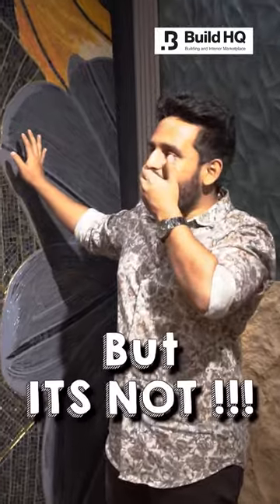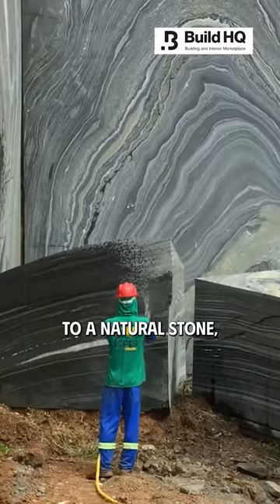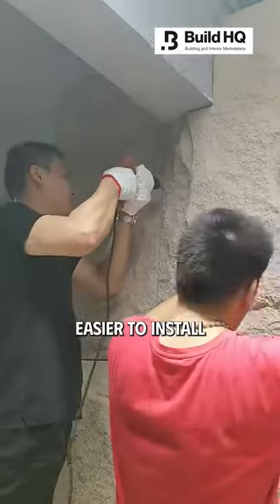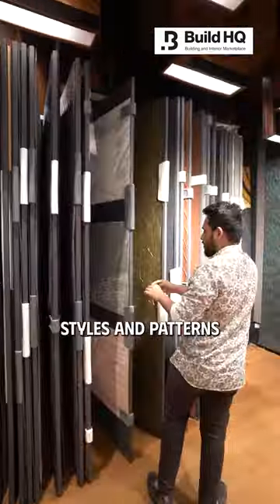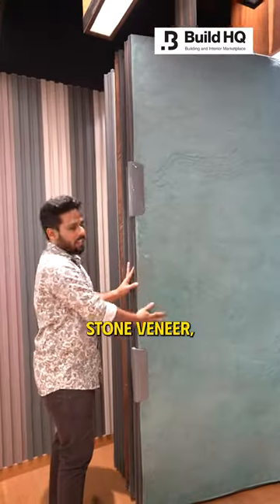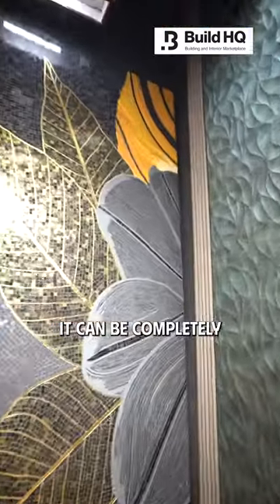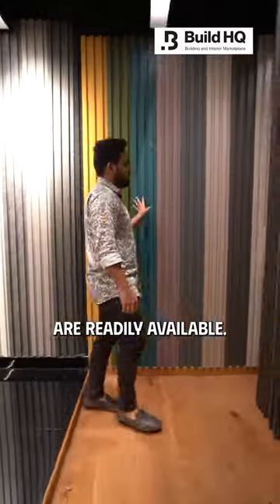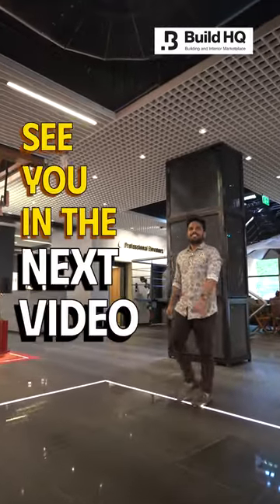Looks like a natural stone but not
Discover the Unbelievable! 😍 Wood Storie at Build HQ introduces the trendiest materials for your walls, ceilings, and decor. From Pu stone boards to custom glass mosaic art, their collection is jaw-dropping. 🤔💬

So head to build HQ today and make your ceilings and walls feel happy

📍Raja Annamalai building, 1st Floor, Rukmani Lakshmipathi Rd, Egmore, Chennai, Tamil Nadu 600008

🏬 Open from 10.30 am to 7.30 pm, All Days